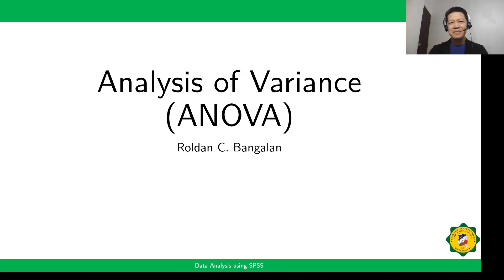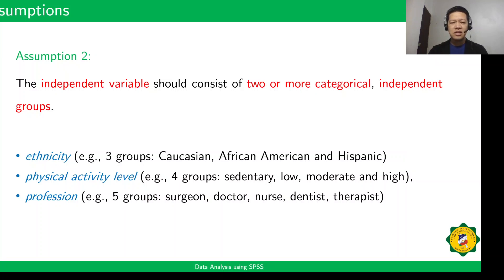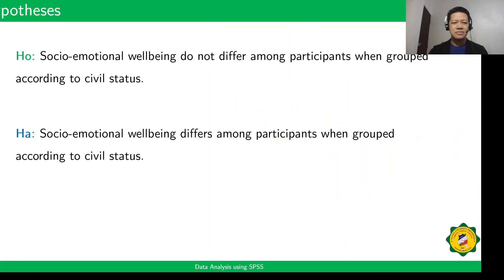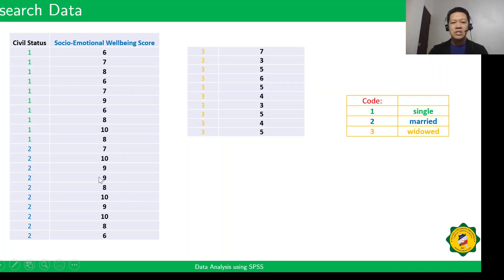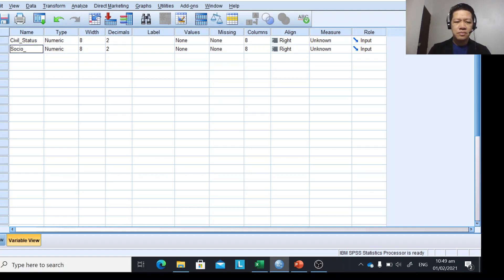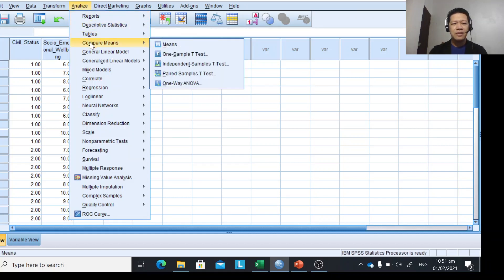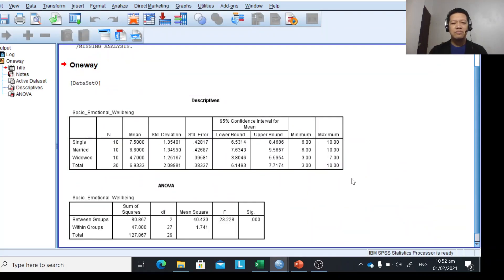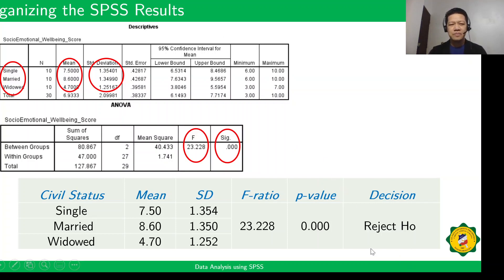STAT V5 Analysis of Variance ANOVA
This video demonstrates the use of one-way ANOVA (SPSS). It includes the presentation and interpretation of data.